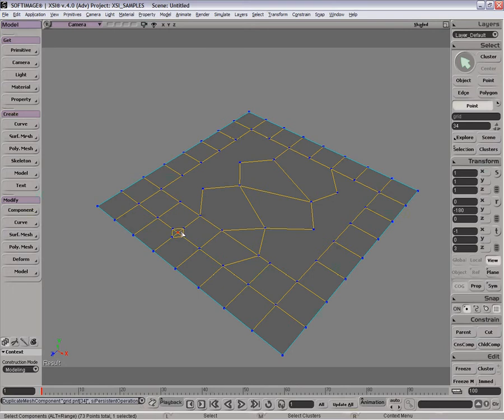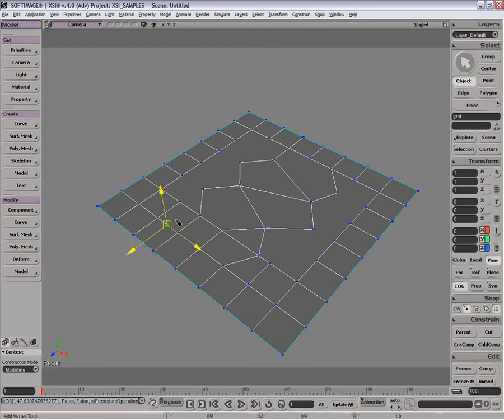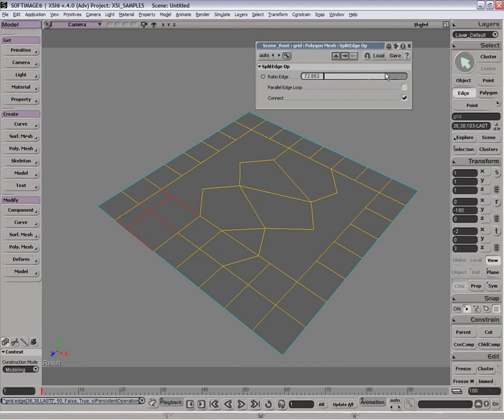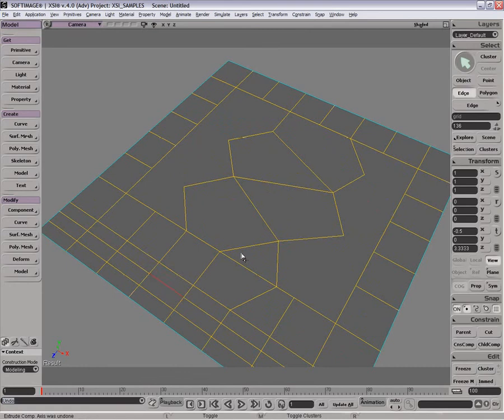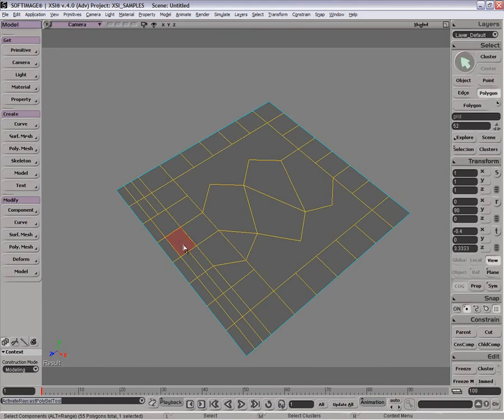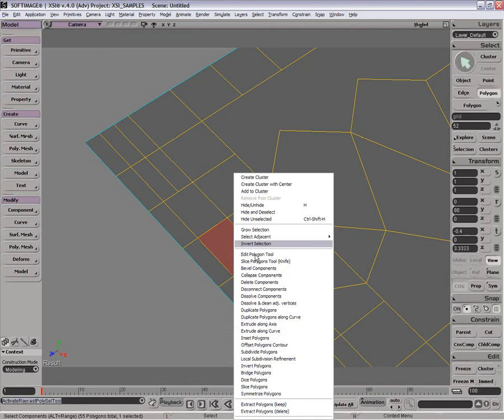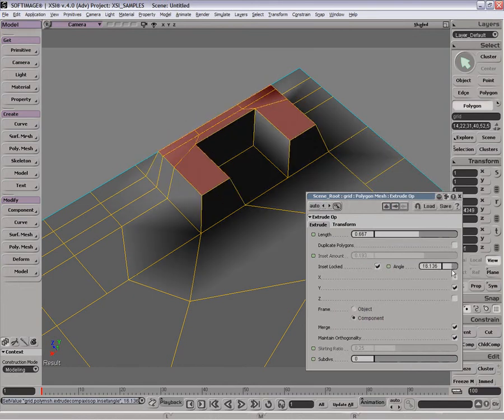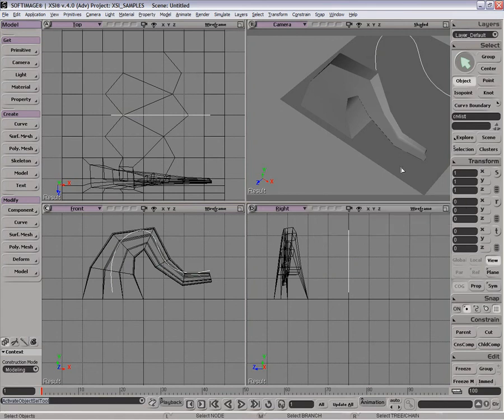Modeling: Adding components